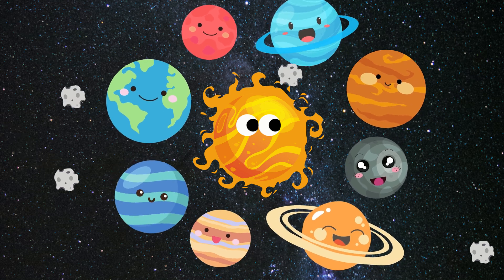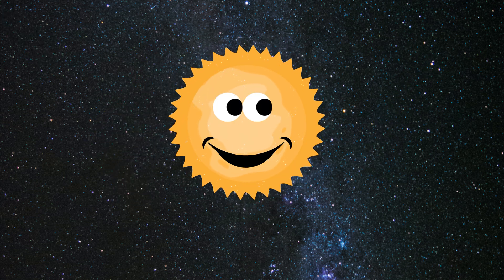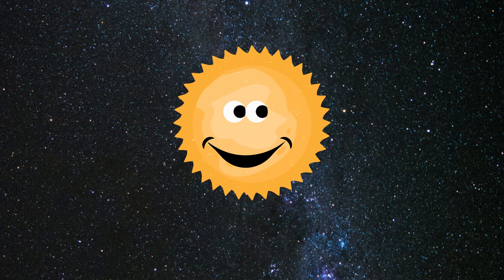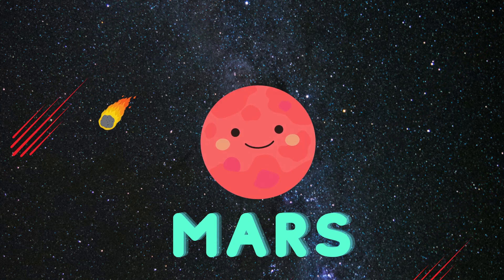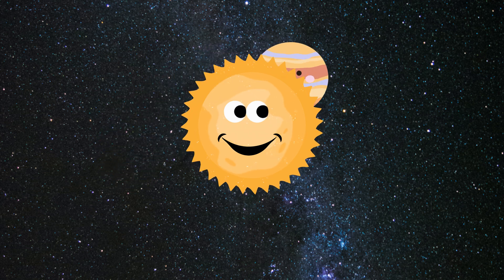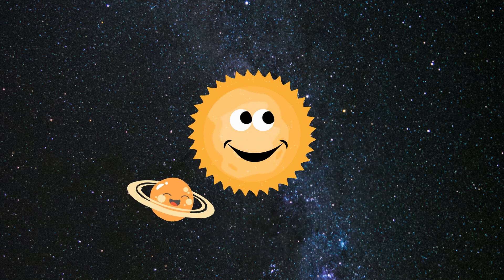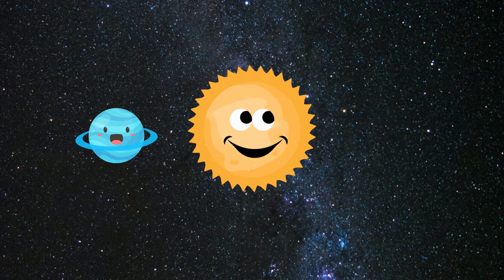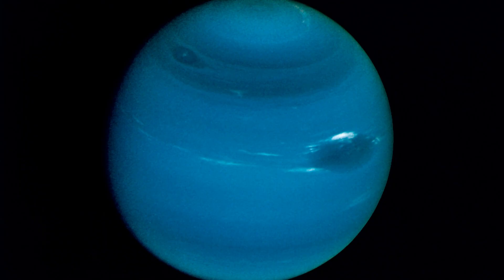Solar System Song| Planet Song | Nursery Rhymes & Kids Songs | Tiny Tunes | Real Pictures of Planet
Planet Song | Nursery Rhymes & Kids Songs | Solar System Song | Real Pictures of Planet | Tiny Tunes

Learn plantes
planets song
songs for planets
planet song
sun song
kids song for planets
planets song for children
planets song for preschool
planets song for kindergarten
planets
planet
planets learning
planet learning
we live on planet earth
kids songs
kids song
songs dor kids
rhymes for kids
kids rhymes
planetary system
learning planets
learn solar system
solar system learning
solar system
milky Way galaxy
planet earth
planet mars
planet venus
planet mercury
planet jupiter
planet saturn
planet neptune
planet uranus
let's learn planets
planets for children
planets for toddlers
planets song for toddlers

Solar System Explorers: A Fun and Educational Journey Through Space for Kids.
Welcome to Solar System Explorers, where young astronauts embark on an exciting and educational journey through the vast expanse of space! Join our animated characters as they take your kids on an adventure to discover the wonders of our solar system. From the scorching Sun to the mysterious planets and beyond, we'll explore fascinating facts, planetary orbits, and the beauty of our cosmic neighborhood. With captivating visuals and easy-to-understand explanations, this is the perfect space learning experience for curious young minds.